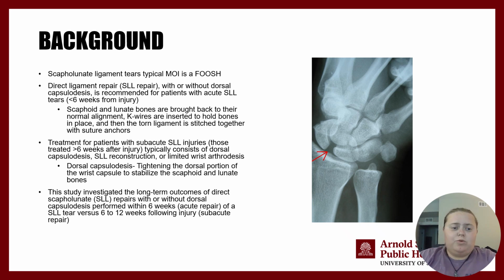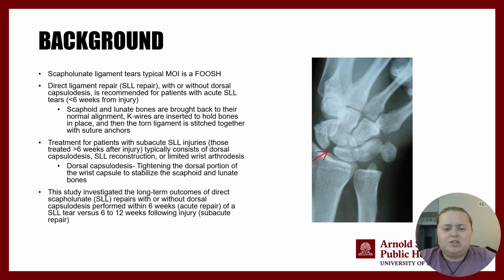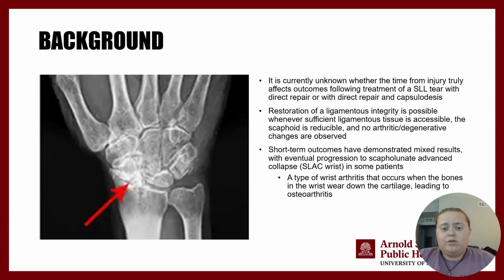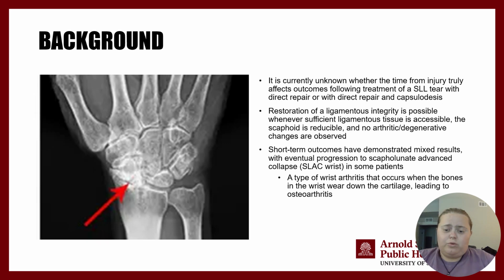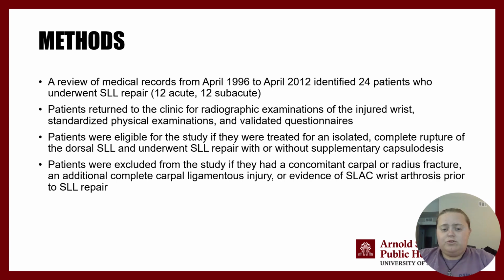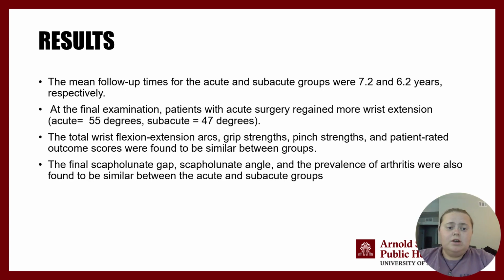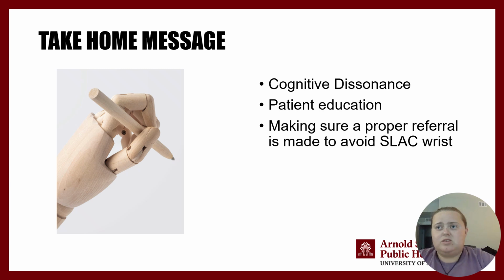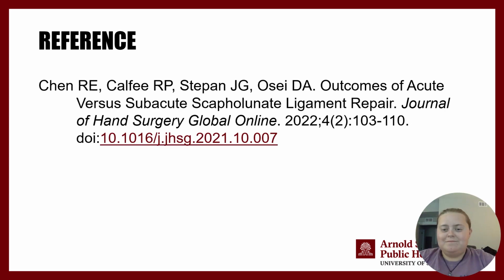Scapholunate Ligament Tears